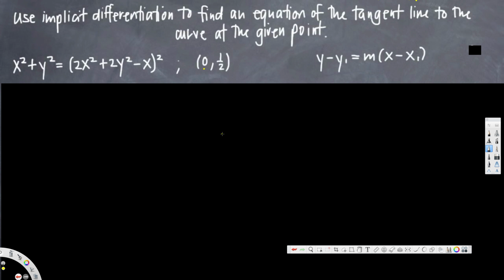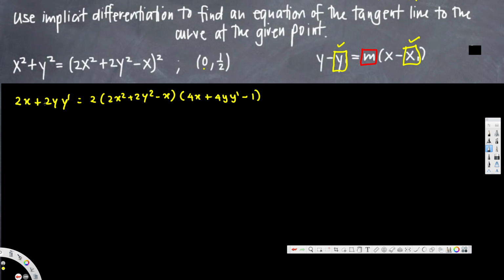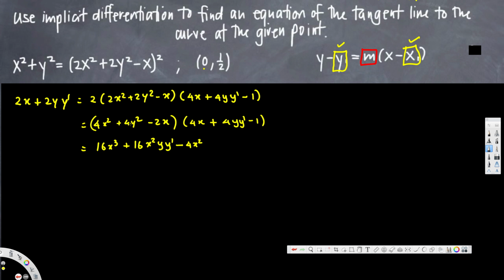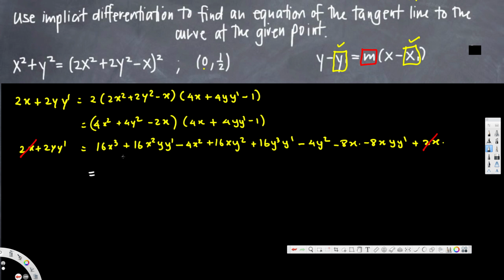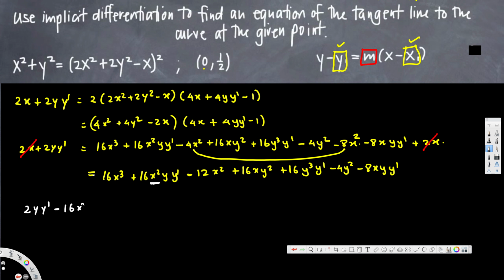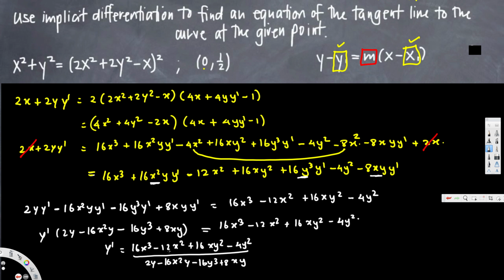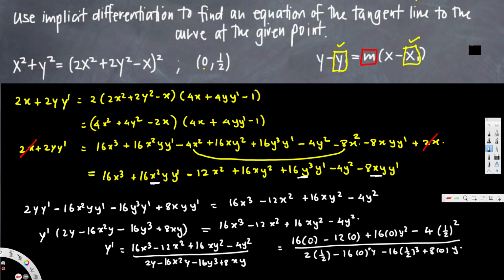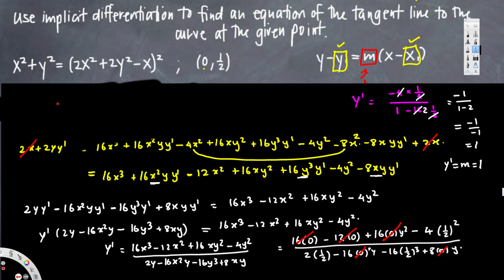Use implicit differentiation to find the equation of the tangent line at a point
Learn how to use implicit differentiation to calculate the equation of the tangent to the curve at a specific point. Use implicit differentiation to find the first derivative of y, or y', or y prime, then plug the given point into the first derivative to get the slope of the tangent line, m. Plug the slope and the given point into the point-slope formula for the equation of the line, and simplify to get the equation of the tangent line to the curve at that point.